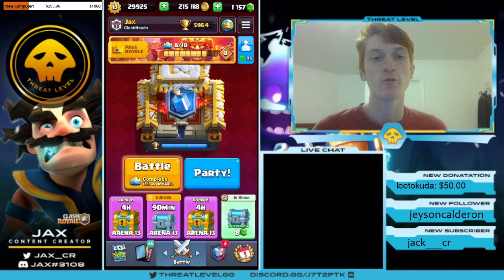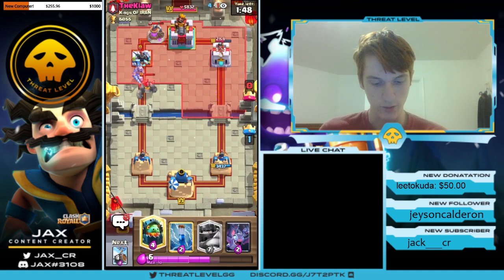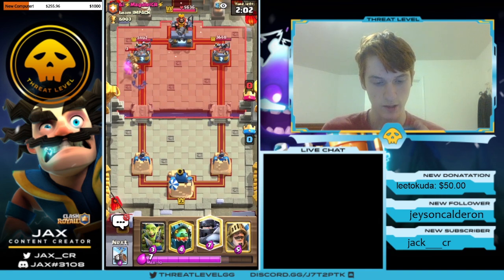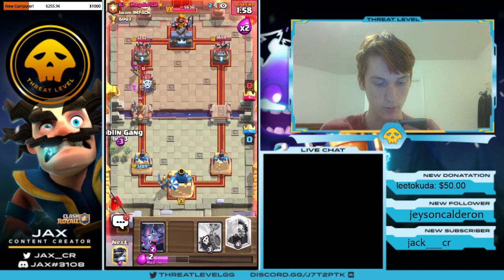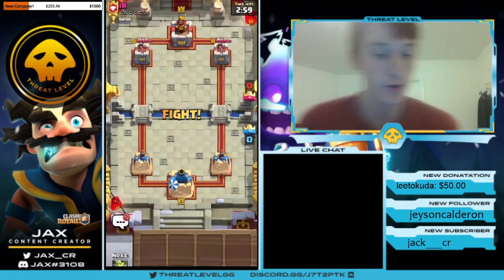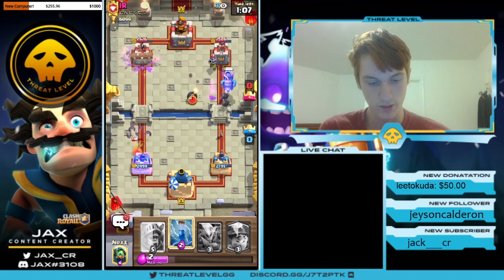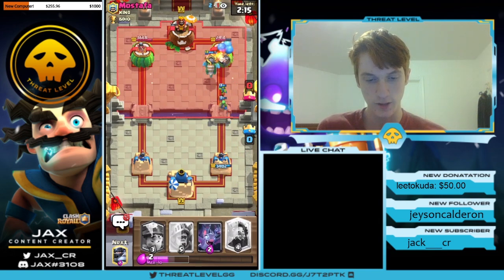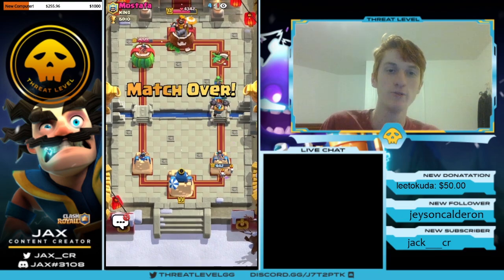NEW HYPER-AGGRESSIVE Mega Knight Deck! Non Stop Spam! | Clash Royale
Hey guys, in today's video I go over a super fun and super aggressive mega knight bait deck. This one is extremely similar to the classic variation, in fact it is the classic variation but with a twist using the prince. I really enjoy playing the prince, and wanted to make a video on it! Hope you guys enjoy :).

I live stream on twitch too, make sure to stop by!